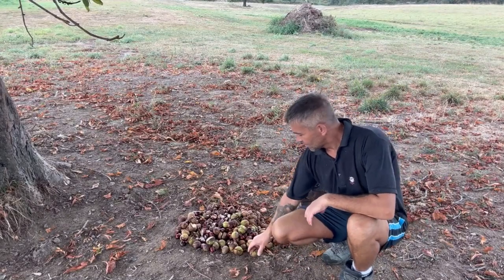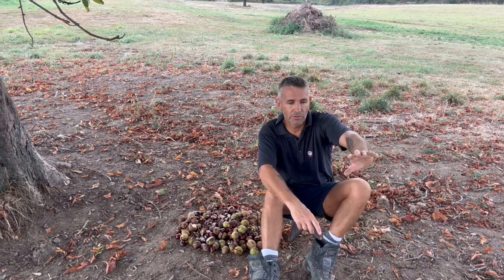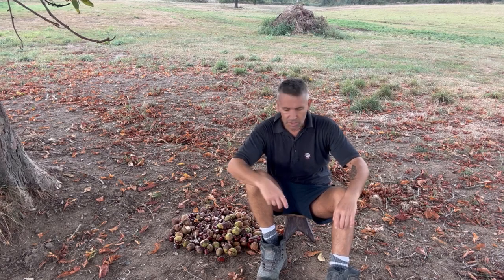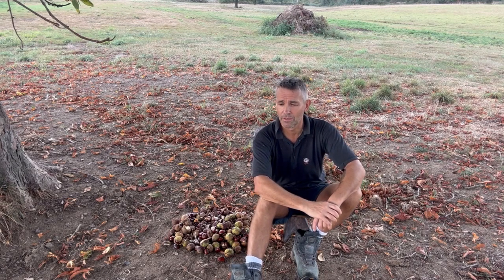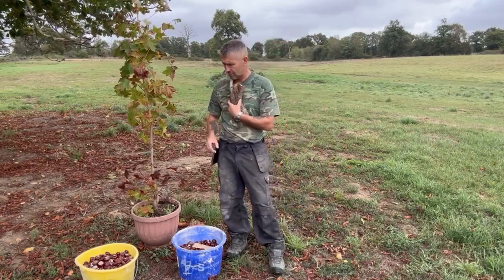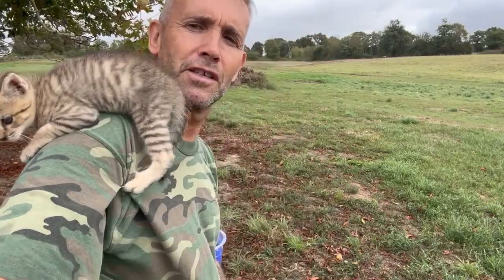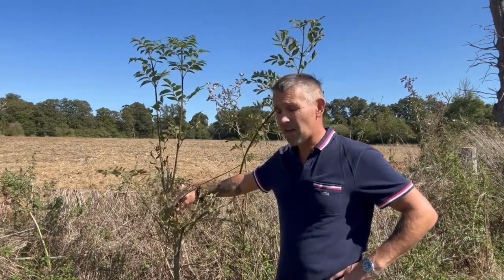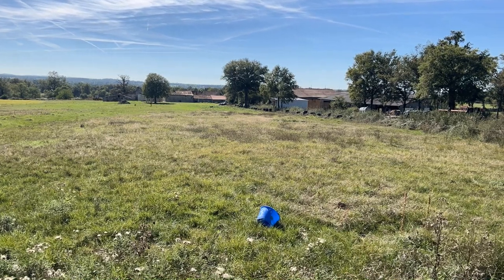Amazing Conker Tree - Horse Chestnut Tree 1400 Plus Conkers Harvested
My Amazing Horse Chestnut Tree bears 1400 plus conkers this year which I dispersed around my 8 acre (3 hectare) field boundary.